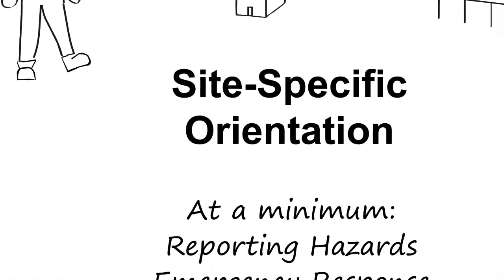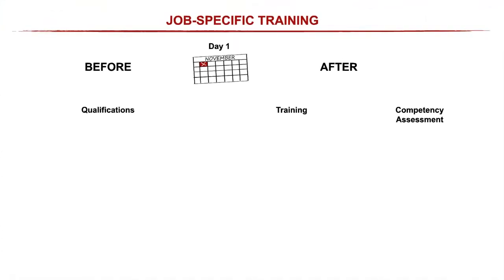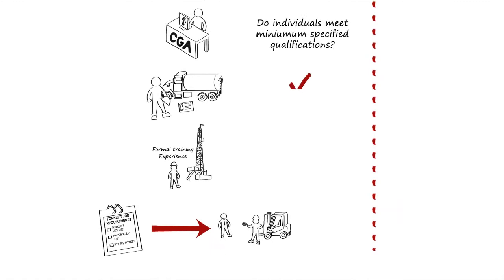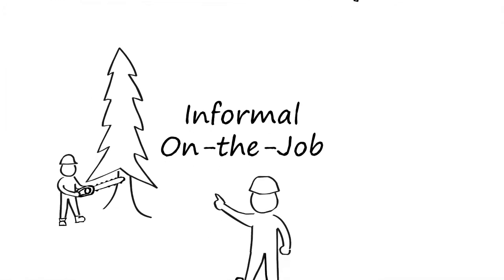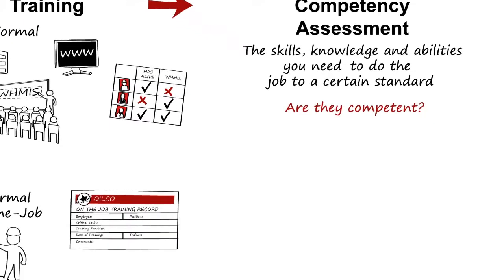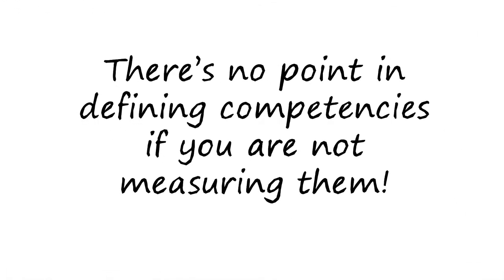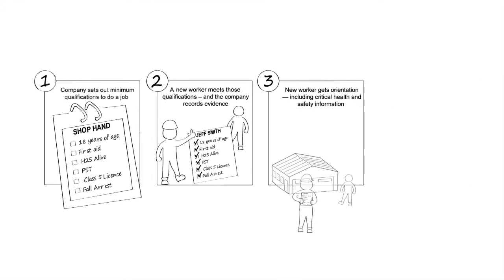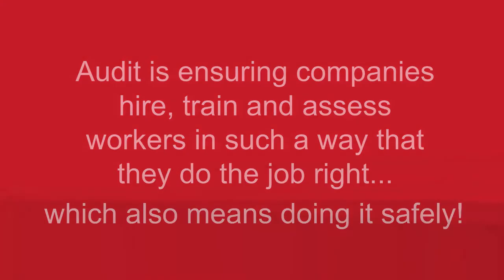Info Session on Element D: Training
An overview of Element D: Training in the Enform COR Audit Protocol for Enform auditors. It may also be of interest to Enform COR holders who have questions about COR standards on initial and site-specific orientation, job qualifications, formal and on-the-job training, and competency.